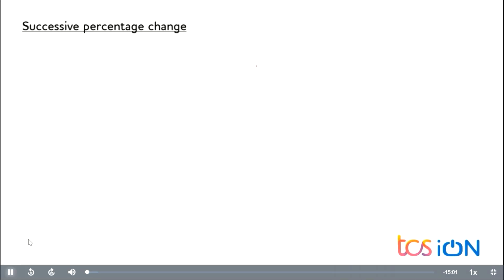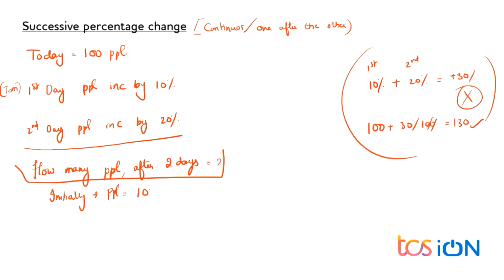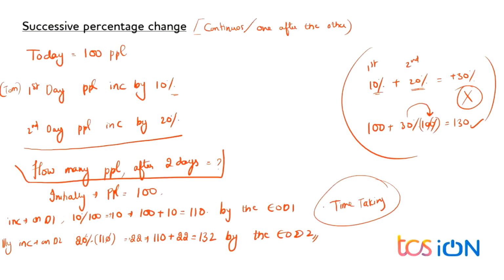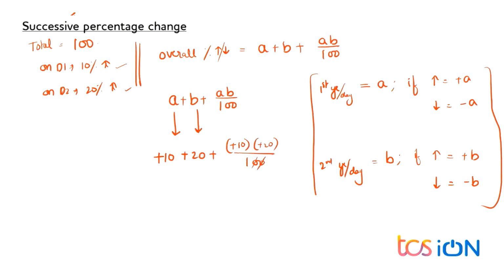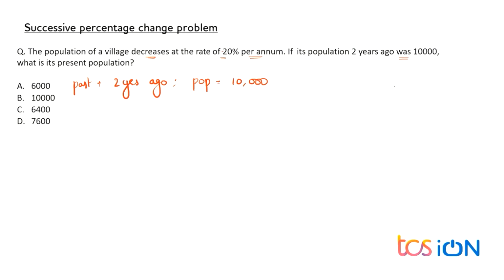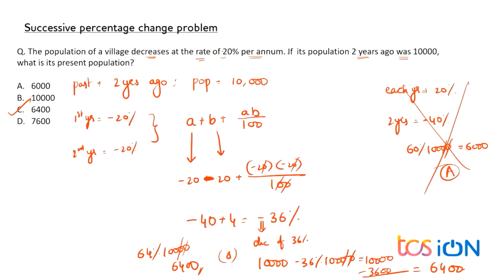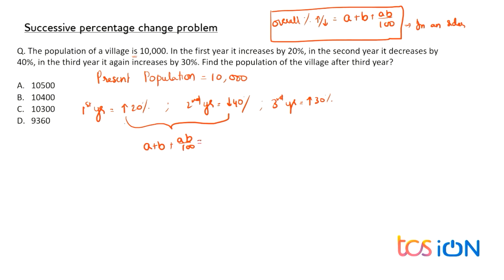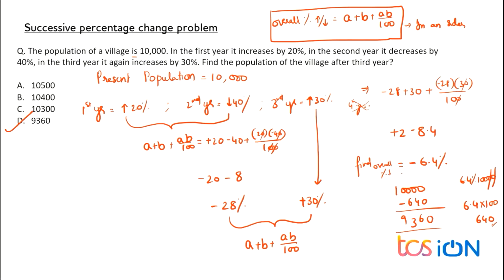Successive Percentage Change ||TCS NQT ||Competitive Exam Preparation||Aptitude&Reasoning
welcome to GoMaTi...